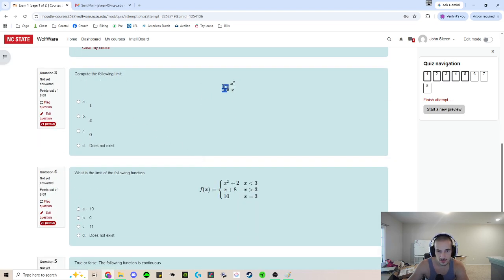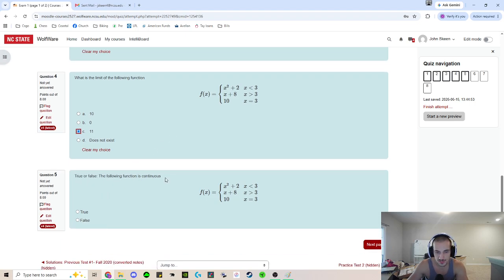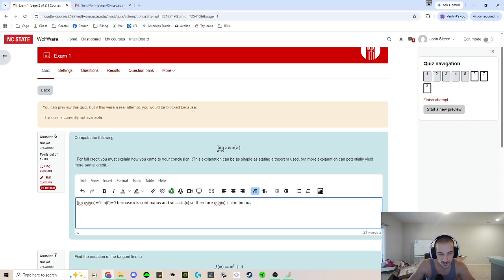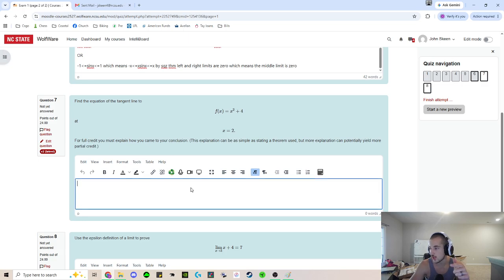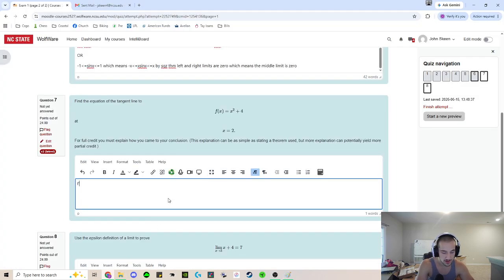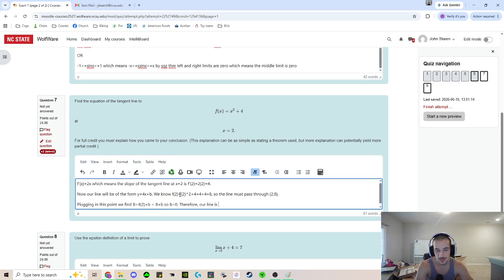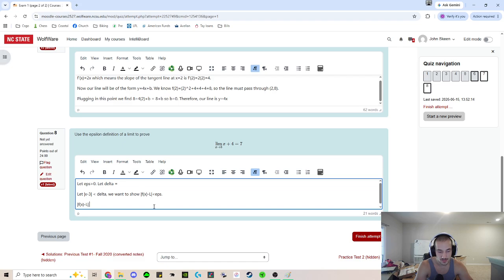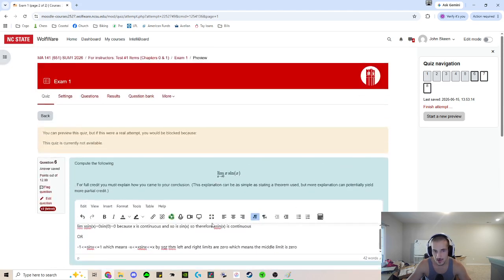MA141-651 Exam 1 answer key